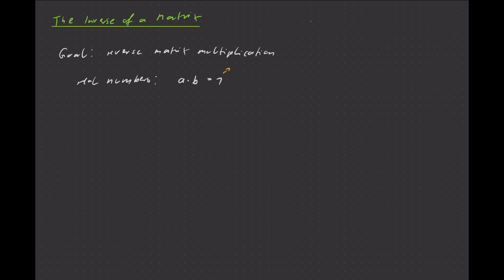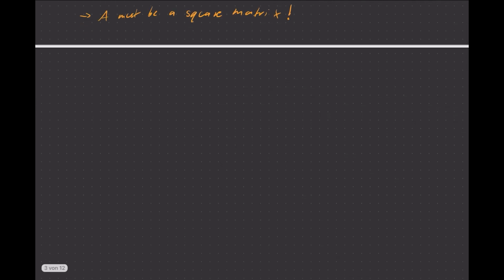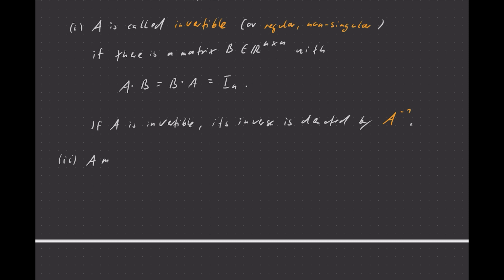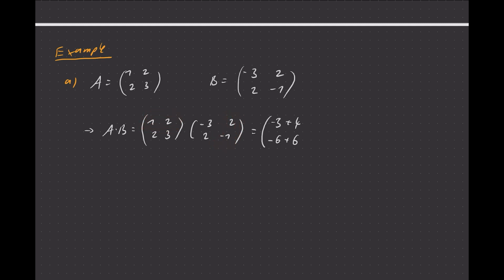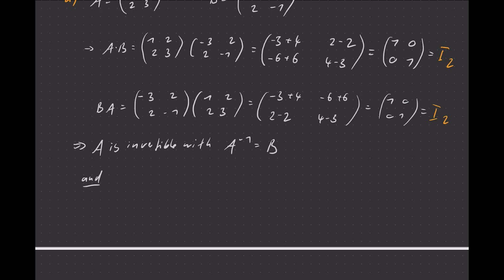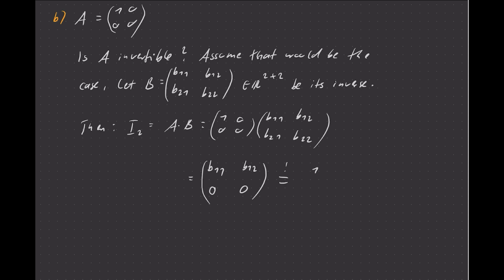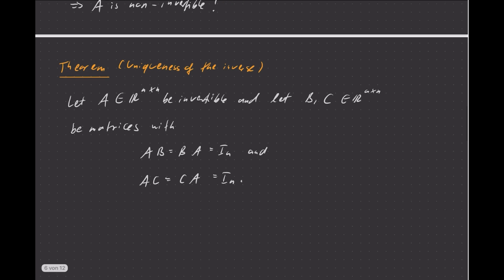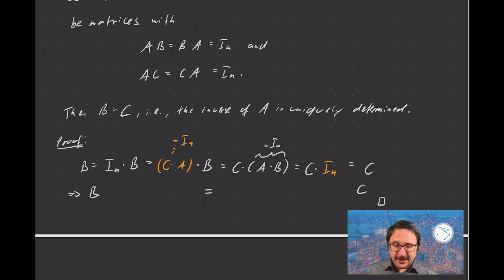MA9711: 034 - The Inverse of a Matrix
For a quadratic matrix, we can sometimes „reverse“ matrix multiplication. The matrix required for that is called an „inverse matrix“.